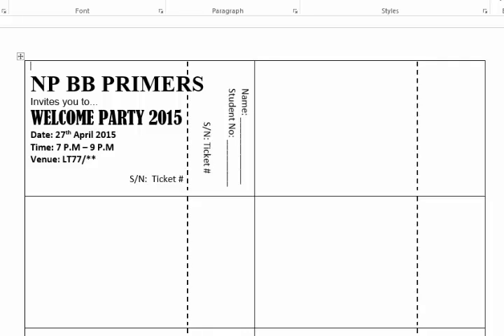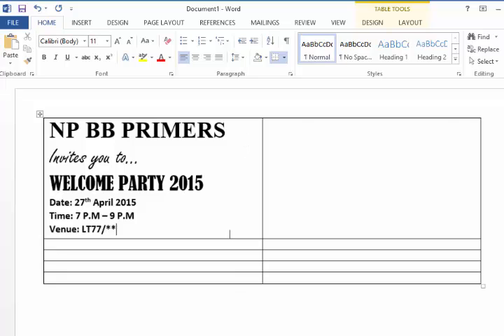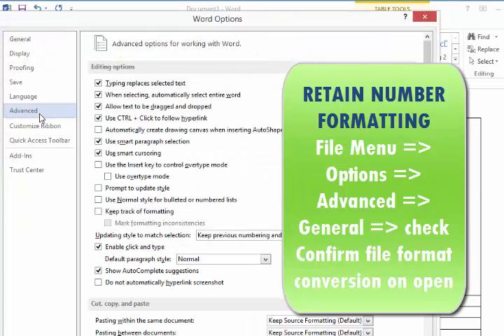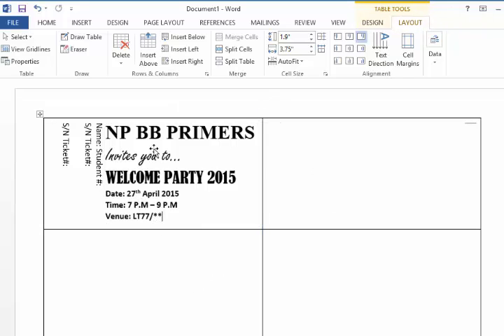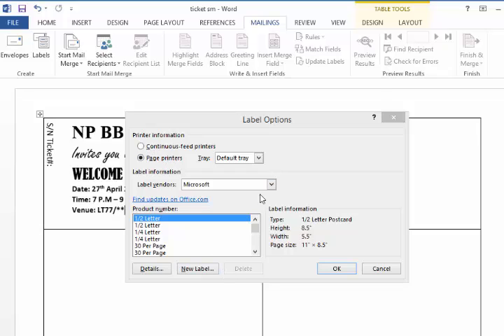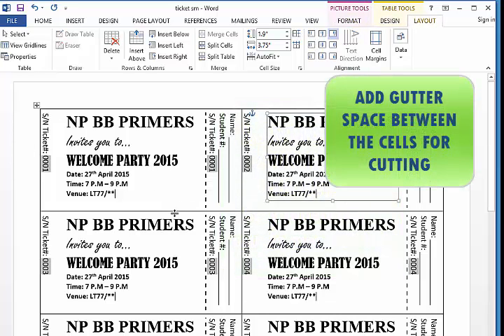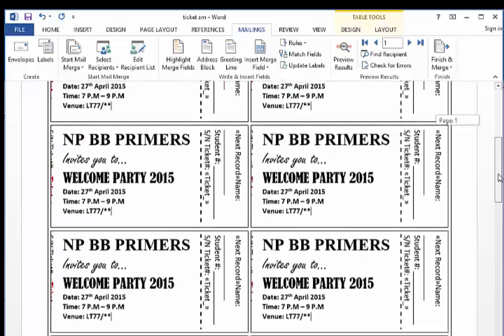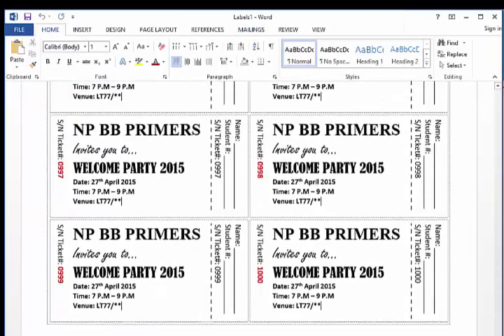Microsoft Word Raffle Tickets: Part 2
Viewers of my original raffle ticket video contacted me for assistance. I helped each one individually and have rolled the tips, tricks and refinements into this follow-up video.